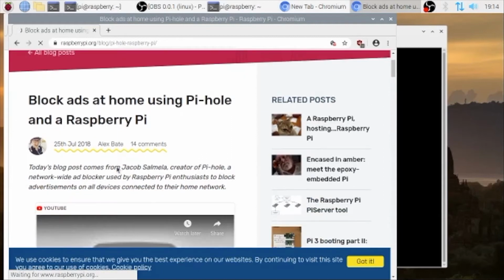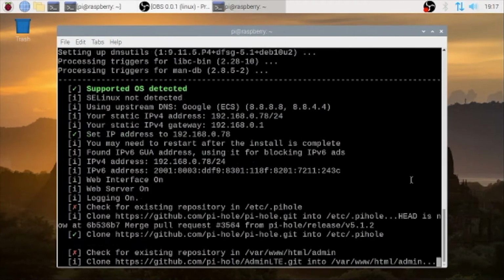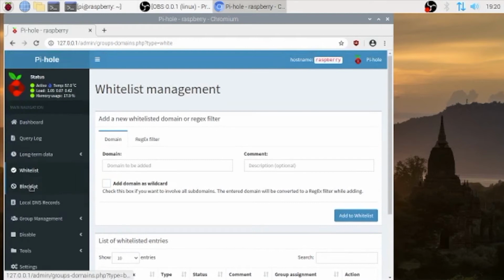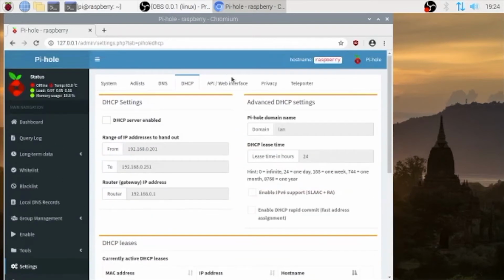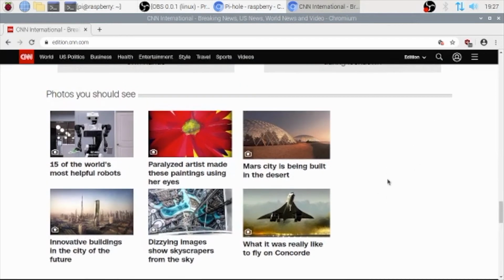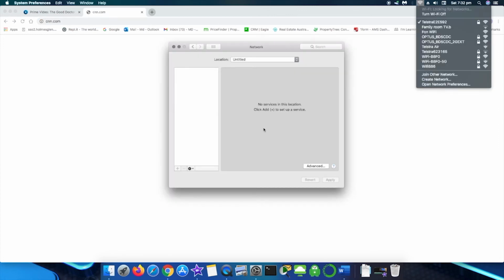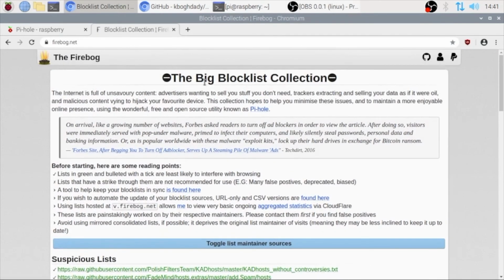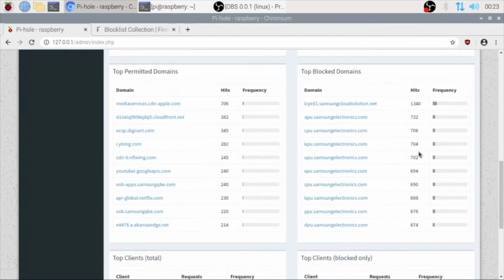Block every online ad with Pi-Hole on Raspberry Pi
Pihole- ad blocker on Raspberry Pi
sudo bash basic-install.sh